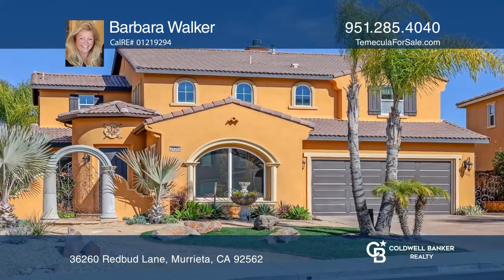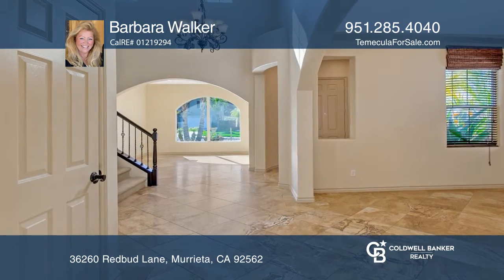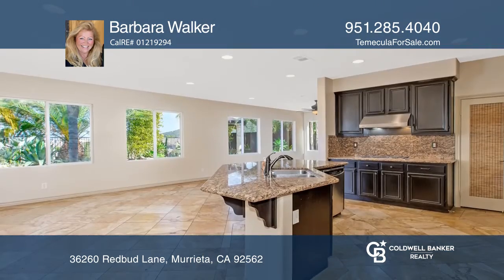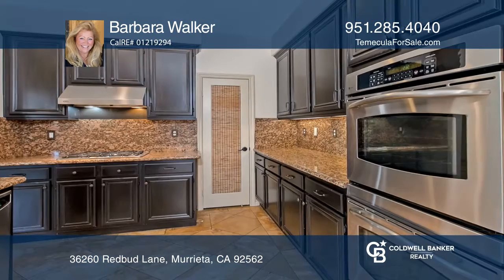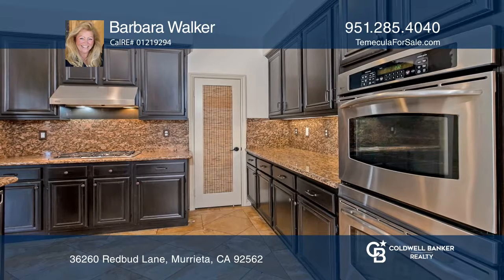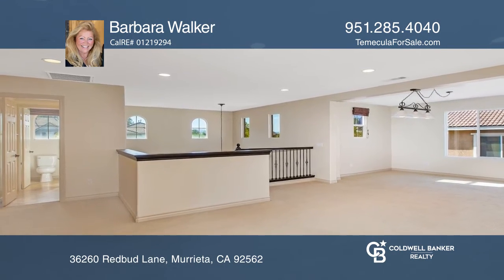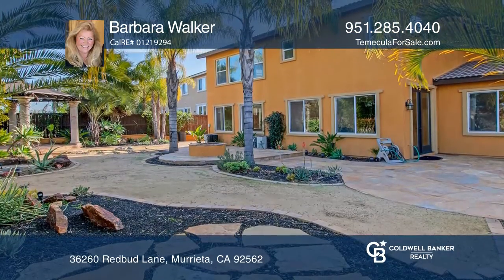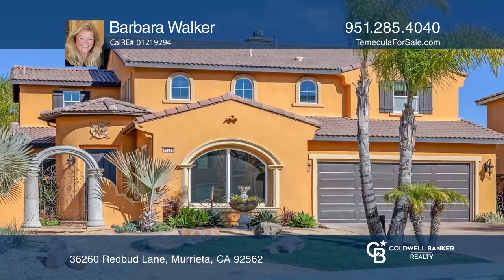36260 Redbud Lane Murrieta, CA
36260 Redbud Lane, Murrieta, CA

This spectacular five bedroom, three bath home of nearly 3,238 square feet is situated in a desirable neighborhood. The courtyard entry with an ornate wrought iron door is beautifully landscaped upon entry. You will love the interior with an open floor plan, elegantly appointed arches, a wrought iro